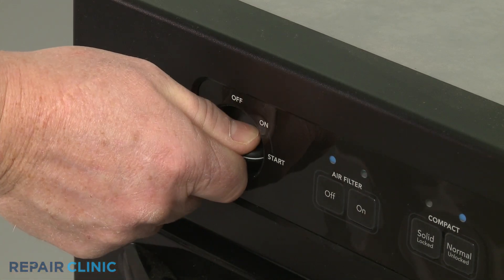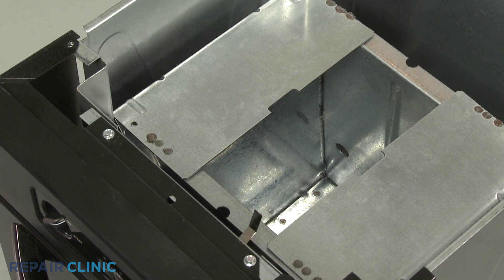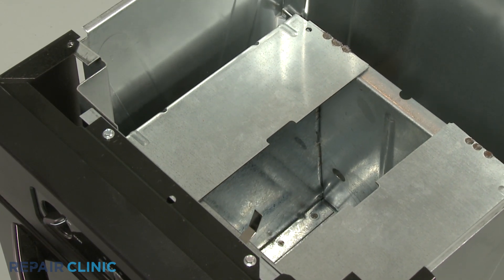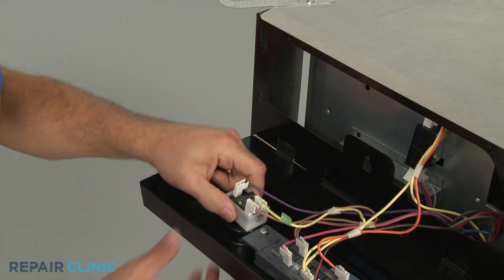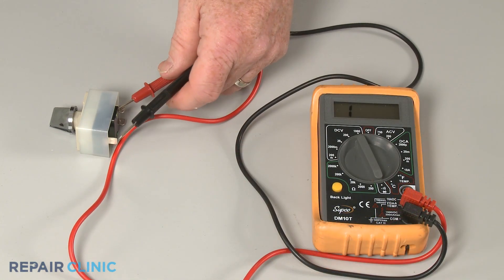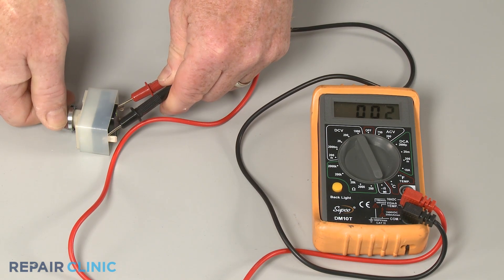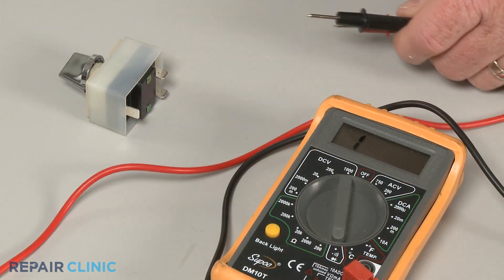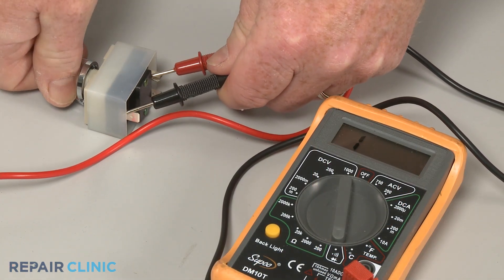Trash Compactor Won’t Start? Test Start Switch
Trash compactor won't start? This video provides information on how to test a trash compactor start switch to determine if it is defective.

Commonly replaced trash compactor parts:

Leveling Leg
Door Latch
Drive Chain
Drive Gear
Motor
Start Switch
Directional Switch

The information provided in this trash compactor troubleshooting video is applicable to all trash compactor brands: Amana, Broan, GE, Whirlpool, Frigidaire, Hotpoint, Insinkerator, Jenn Air, Kenmore, Magic Chef, Maytag, Roper, Tappan